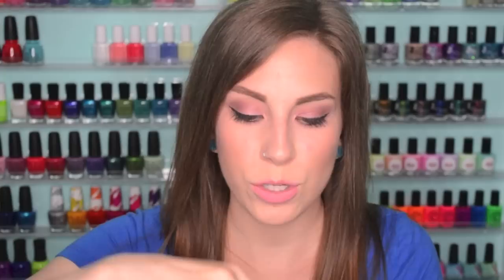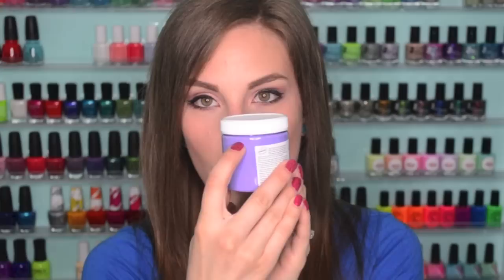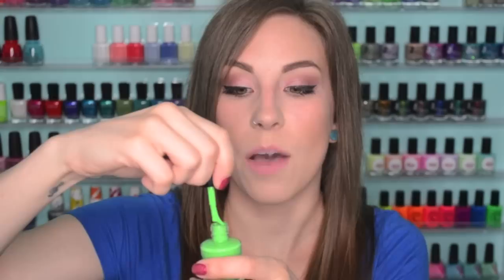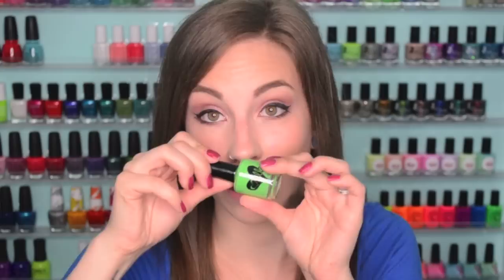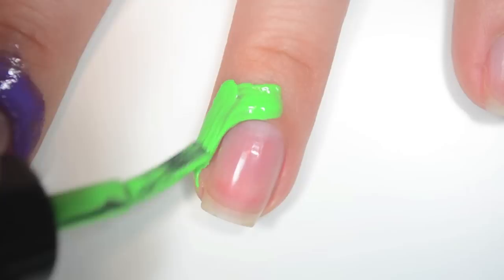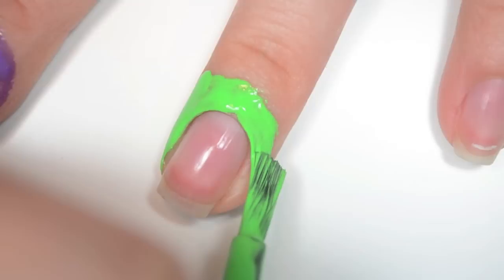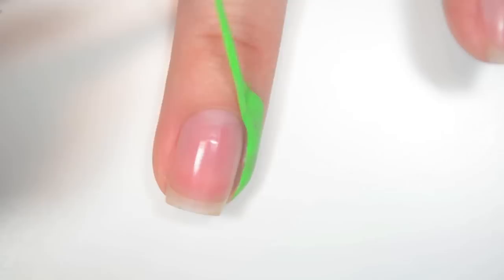The Battle of The Latex Barriers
Today I have a comparison of a few of the many options out there for latex barriers.

Products mentioned:
Simply Peel - Bliss Kiss
That's A Wrap - Cinema Swatch Lacquer
Kitty Caps - Sassy Cats Lacquer
Latex body paint from Amazon.com
Lickity Split Latex Free Mani Mask - Ellagee

On my nails: Zoya - Chyna

What is that white spot on your pinky nail?

- White spots can appear on your nails when there is damage to your nail bed, in this case, I smashed my finger between a large chair and the corner of a wall while moving furniture.